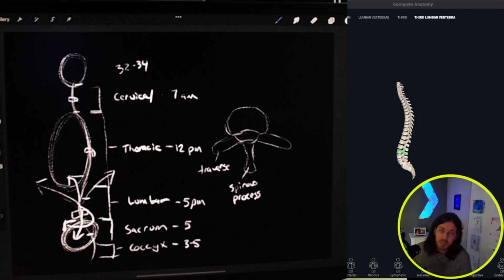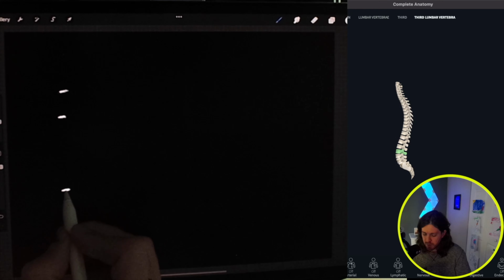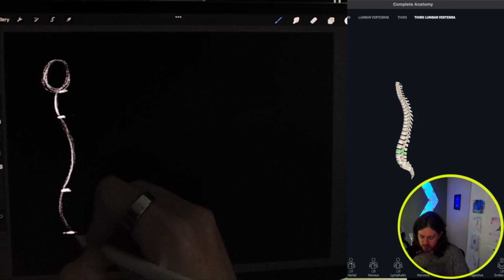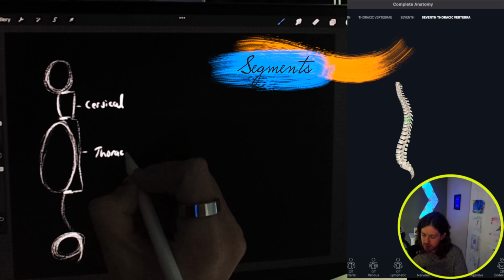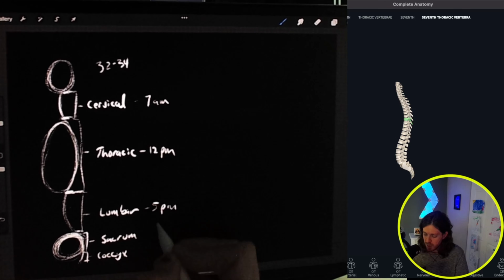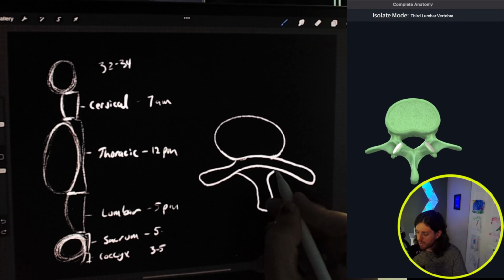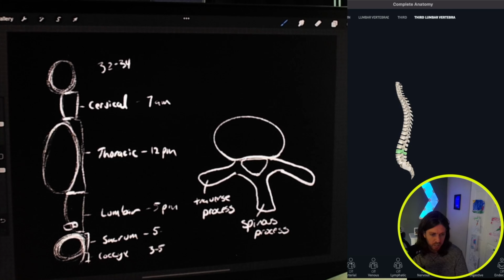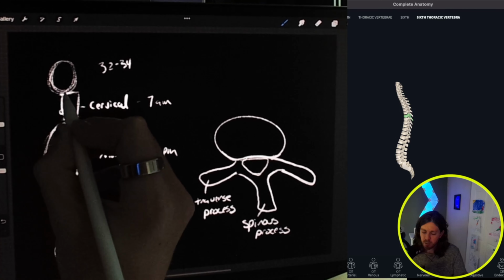How to Draw the Anatomy of the Spine for Artists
00:00 - Viewing the spine
00:30 - Proportions
02:05 - Segments Cervical, Thoracic, Lumbar, Sacrum, Coccyx
02:58 - Top and side view of the vertebrae
05:18 - Video suggestions